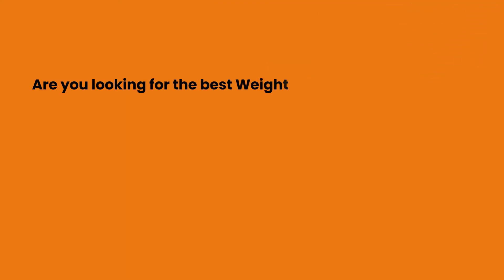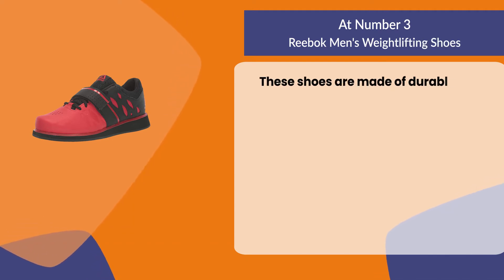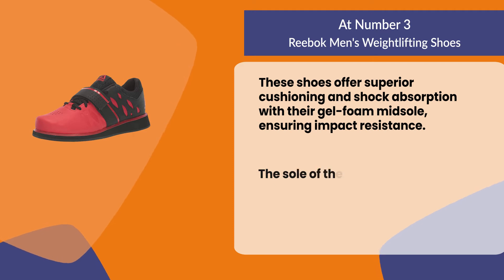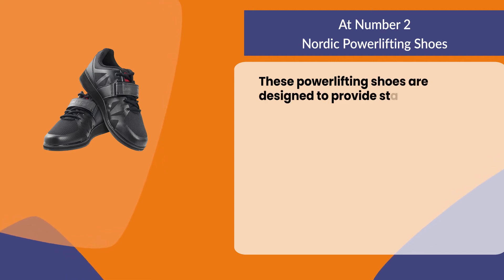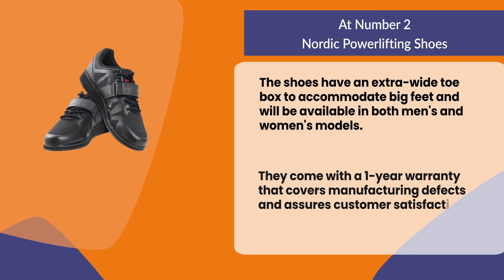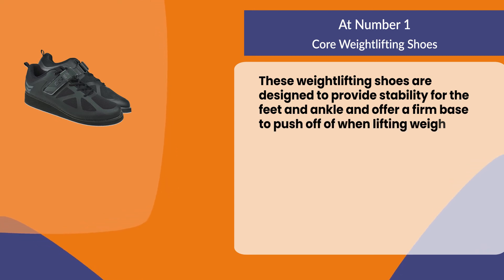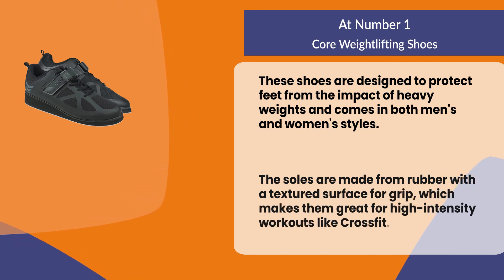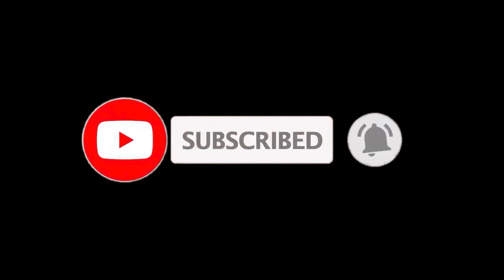Best Weighlifting Shoes On The Market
Follow the links given below to check the product prices:

Core Weightlifting Shoes:

Nordic Powerlifting Shoes:

Reebok Men's Weightlifting Shoes:

0:00​​ Best Weighlifting Shoes On The Market
0:22 Reebok Men's Weightlifting Shoes
1:06 Nordic Powerlifting Shoes
01:49 Core Weightlifting Shoes
02:35 Closing Remarks & Subscribe To Our Channel